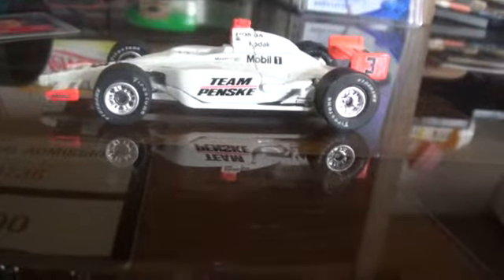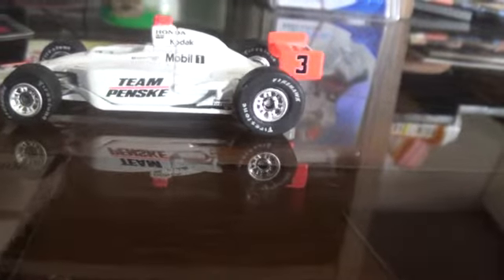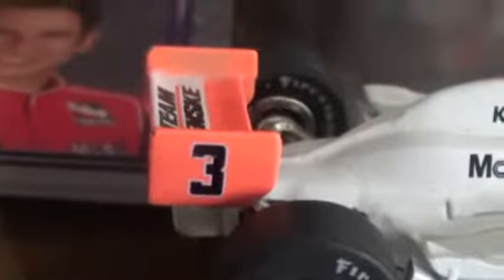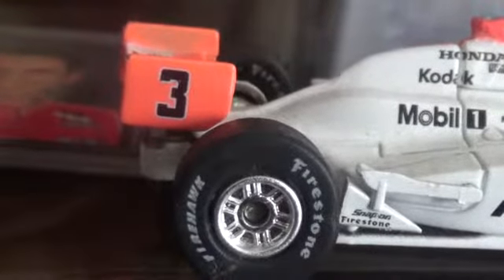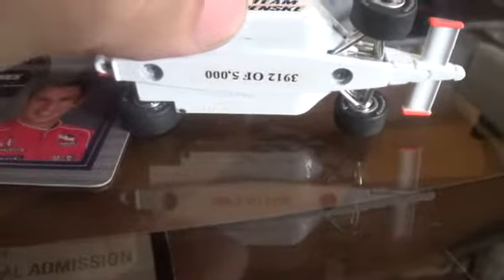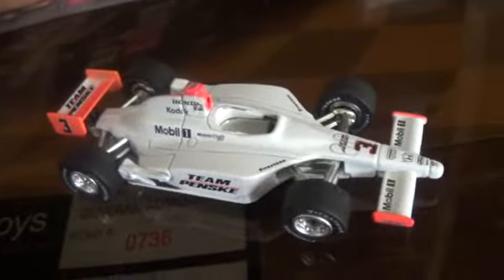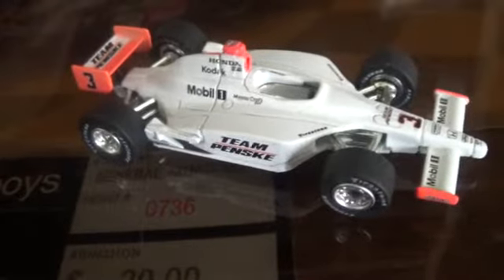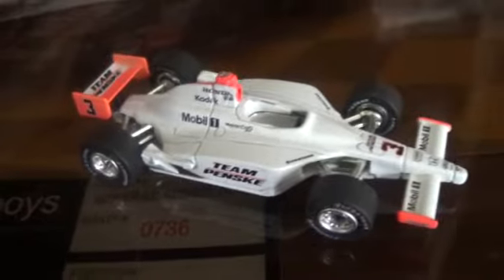2008 Helio Castroneves Team Penske Indycar review 1:64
really sweet car have had it for a while and decided to review it. Hope you enjoy

NOTE: Car comes with trading card